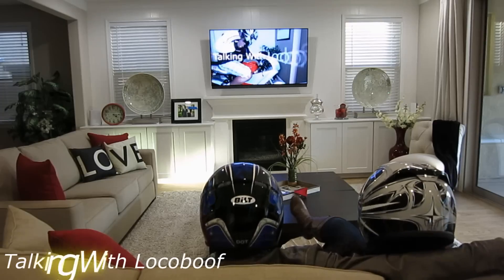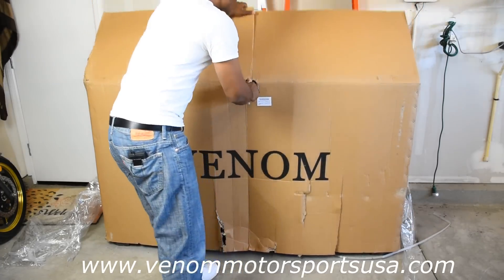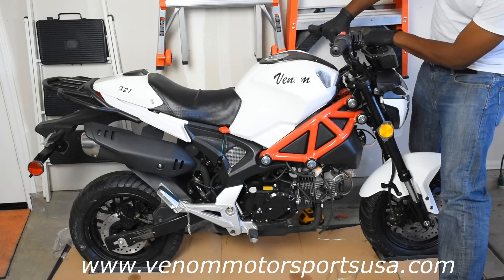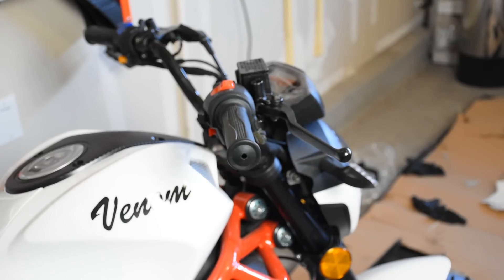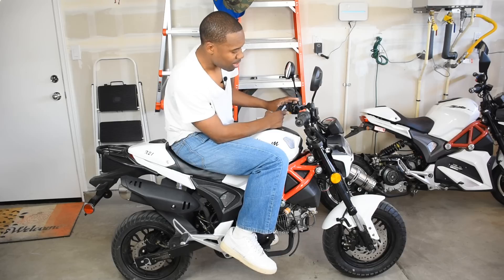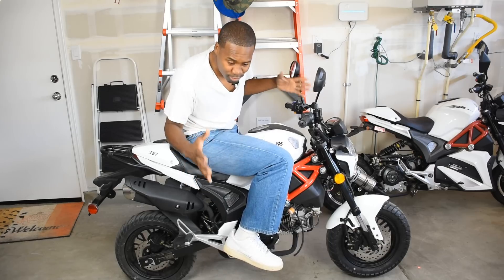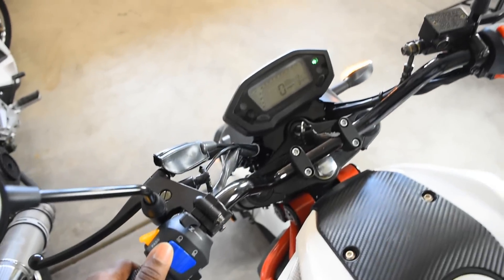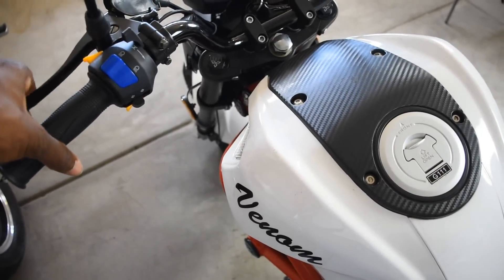New Venom 125cc X21R Super Pocket Bike Unboxing & Setup riding video?